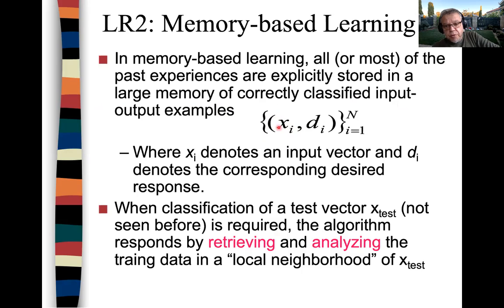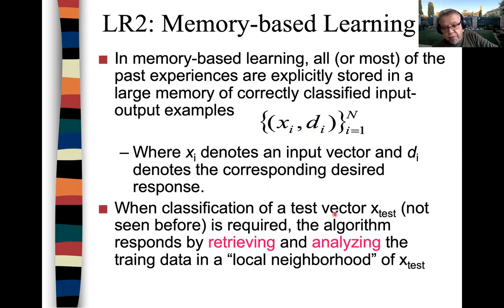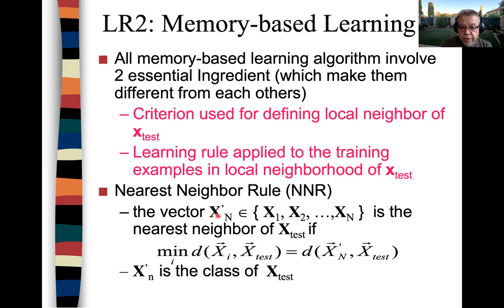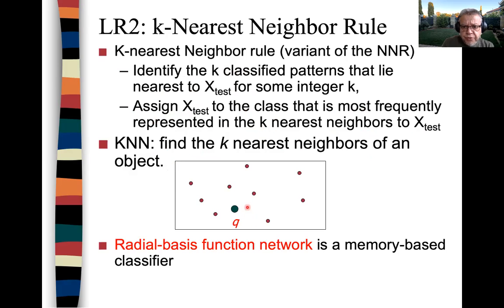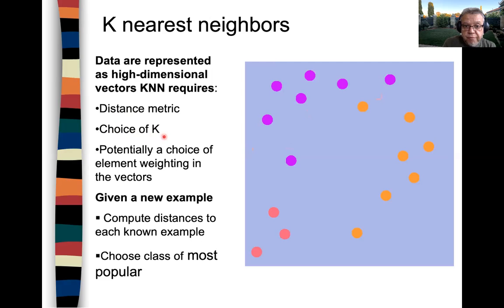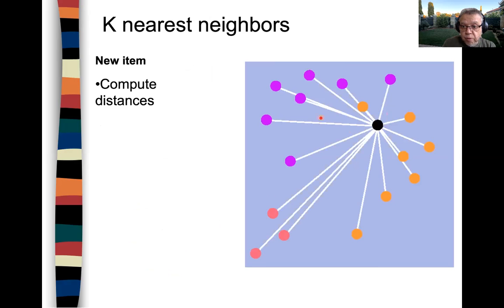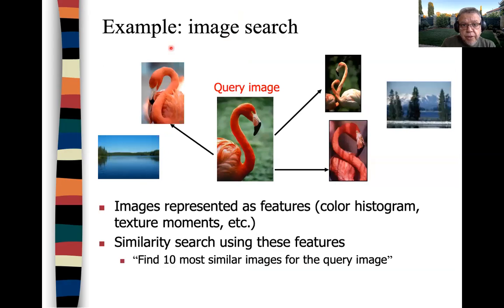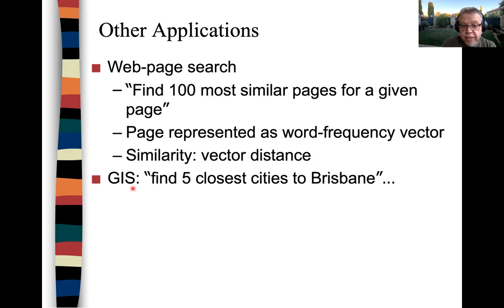VIDEO 3-3 Learning rule 2-memory based 11mn